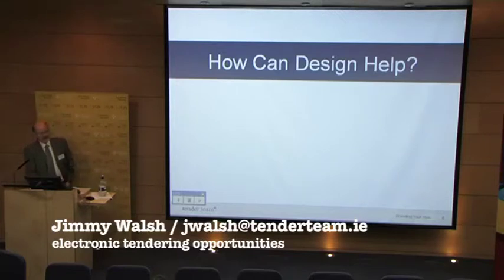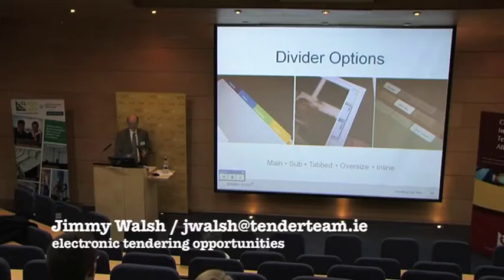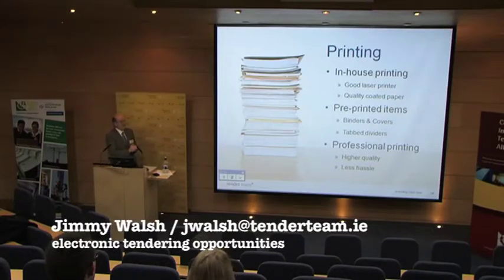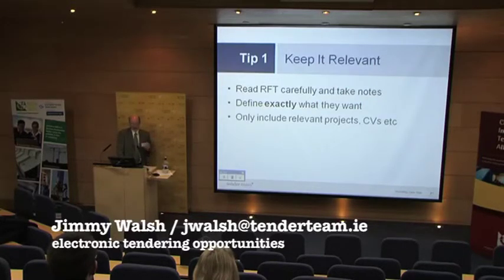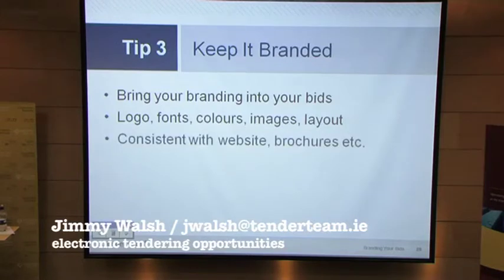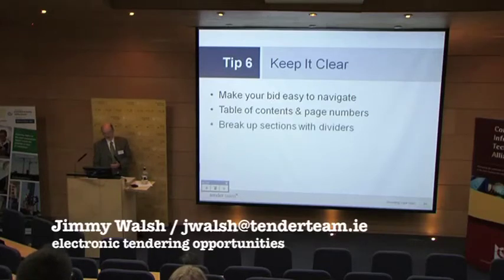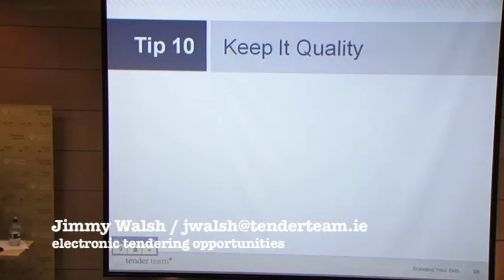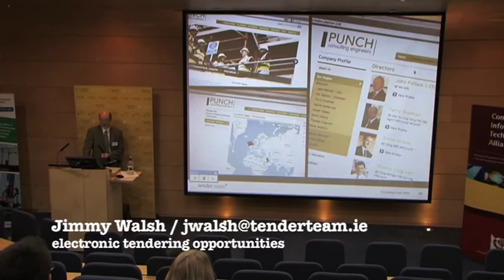CITA EIN, Feb 2011: Jimmy Walsh, "The Importance of Presentation and Preperation When Tendering"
Jimmy Walsh (Tenderteam) discusses the importance of presentation & preparation when tendering at CITA EINs February 2011 members meeting.